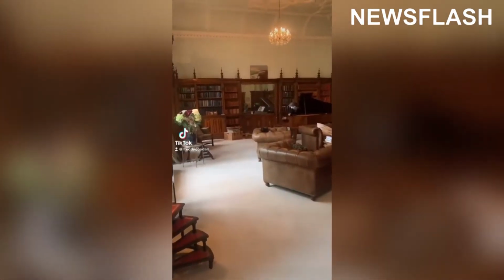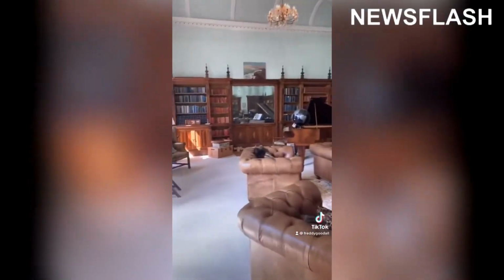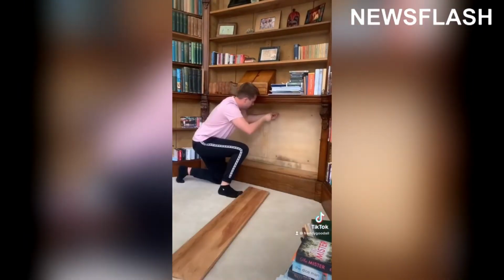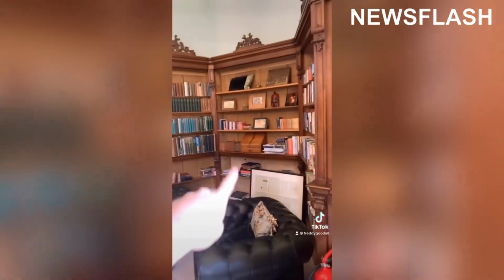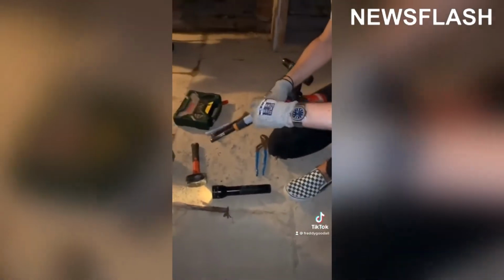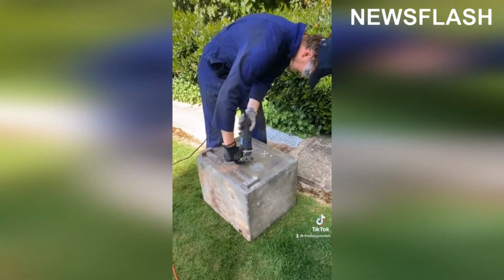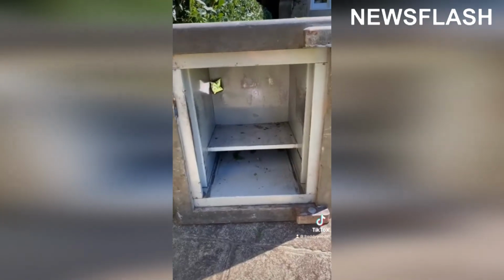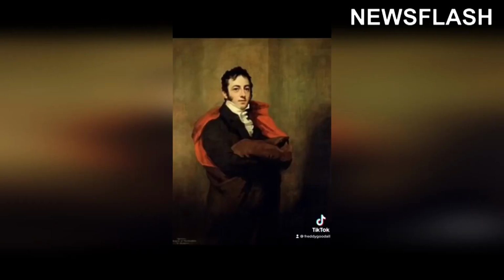Englishman Discovers Hidden Passageways Behind 500 Year Old House Bookshelf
An Englishman has discovered numerous passageways hidden behind a bookshelf in his 500-year-old Sussex family home and he believes that they once even extended to nearby buildings and a church.

Newsflash spoke to Freddy Goodall, 23, in an exclusive interview after he shared videos of his discovery on TikTok and Instagram, and he said that he had been "looking through photos of the house from the 1800s when I noticed a doorway."

Freddy added: "I searched for the door and found a small hole that looked into the hidden room."

The hidden room connected to passageways running under house and they also led to unused rooms full of cobwebs.

Speculating about their original use, he said he believed that they had been used "many years ago for servants to pass from their quarters into the main house."

It was once not uncommon for houses to boast secret passages for the servants and other staff to use, as they were often not allowed to use 'official' corridors and staircases.

The passageways are extensive and Freddy said: "The passageways run all the way from one end of the house to the other.

"When the passageways were in use I believe there were some running miles underground to nearby buildings and a church."

He said that he found numerous artefacts while exploring the passageways, saying: "I found a safe containing old historical documentation relating to the house. I have found other artefacts including old books from when the house was a school. I will look for new things in the future."

Describing the contents of the safe, Freddie said he had found documents from 1848, adding: "I mainly found books containing information on the history of the house. I also found a letter written from the owner of Castle Ashby while visiting the house."

The house is about 500 years old but Freddy said that his "family bought the house and renovated it around 30 years ago."

Freddie, who works as a property developer said that he grew up around people in the property industry, adding: "This gave me an interest and enthusiasm for development."

The house was once used as a school and Freddy suspects that mischievous pupils may have snuck down into the passageways. He said: "I would imagine they were used for maintenance purposes although I found many names inscribed into the wall that looked like school pupils that snuck down there."